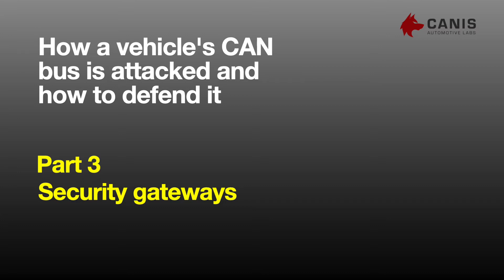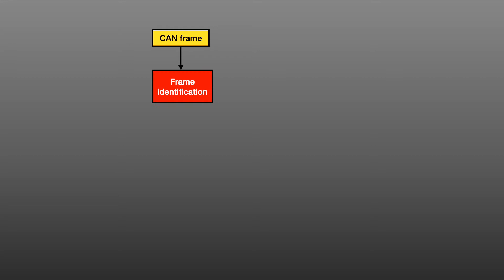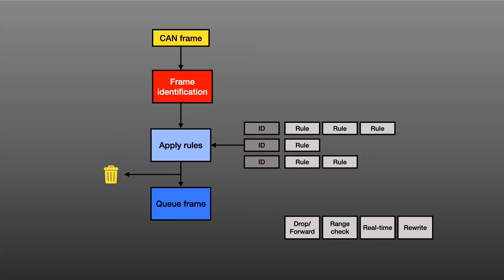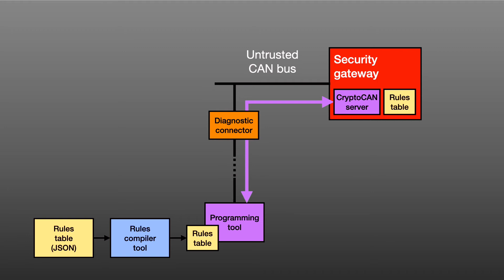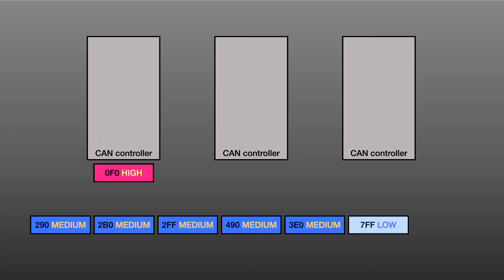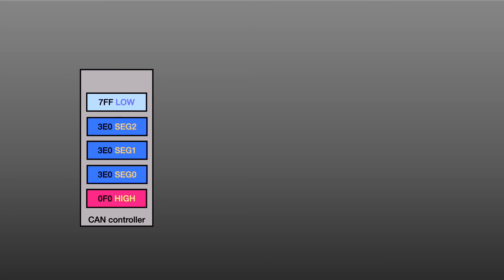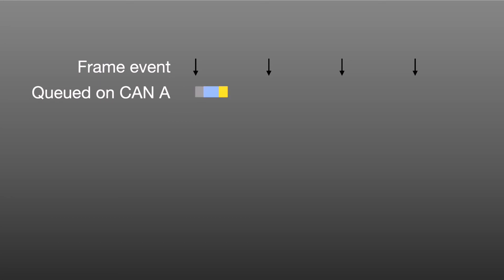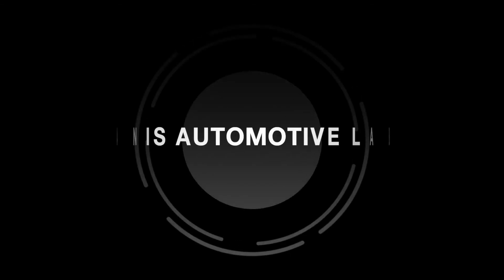Defending CAN bus Part 3: Security gateways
CAN bus is a wildly successful fieldbus protocol that is perfectly designed for vehicle applications (even including spacecraft that have gone to Mars). But that success in handling sensors and actuators means it's going to be attacked by anyone wanting to compromise a vehicle. So there has been lots of activity in how to improve the security of CAN bus. I have produced a four part video series that covers the topic of CAN security, going over the types of attack on CAN and the four major techniques for defending a CAN bus against those attacks.

This third episode describes security gateways, using as a case study the Canis Labs security gateway. Covered is the things that security gateways must do, particularly the buffering and real-time handling of frames.